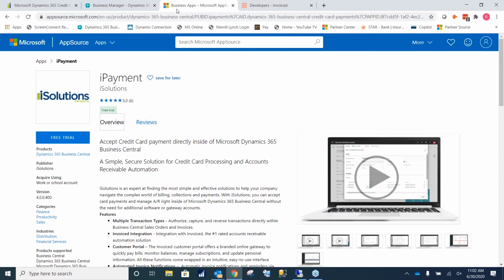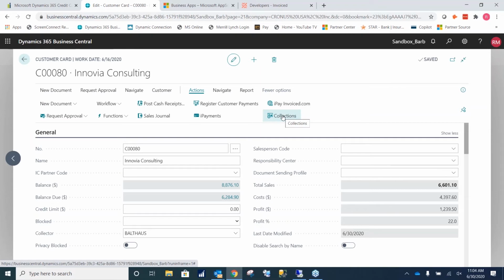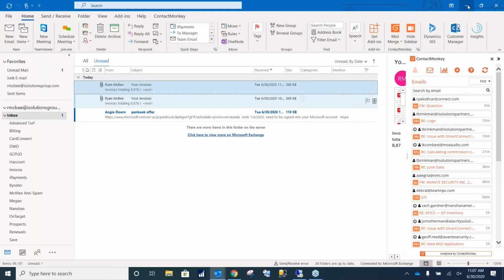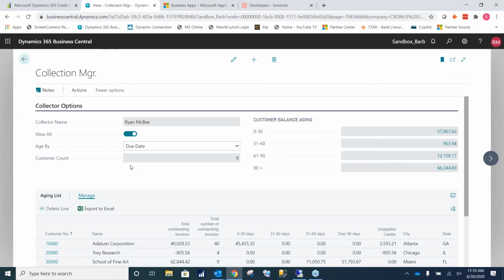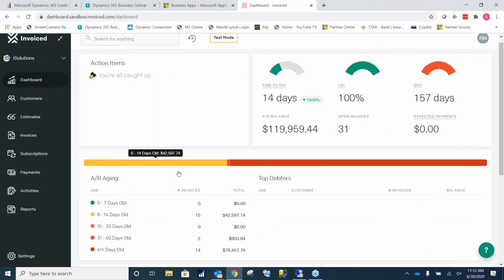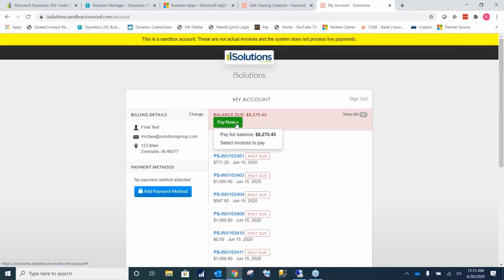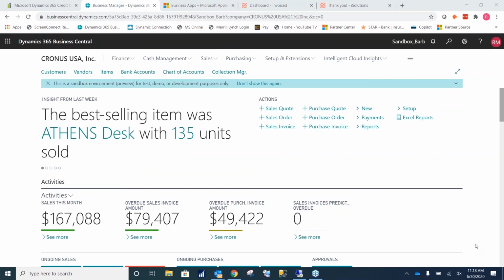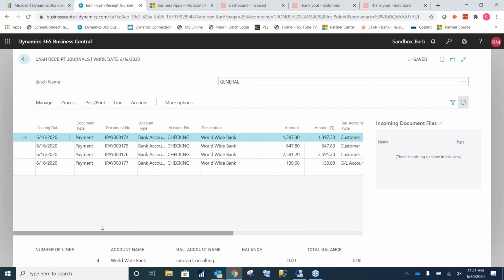How to Put Accounts Receivable on Autopilot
Do you need a better payment solution for your business? Do you find yourself wasting a lot of valuable time on collections? iSolutions has the solution you need.

Join iSolutions for an overview and demo of how their combined solution automates the invoice-to-cash lifecycle, helping businesses get paid faster, stop wasting time on collections, and provide a better payment experience for customers.

Presented by Ryan McBee, Founder of iSolutions